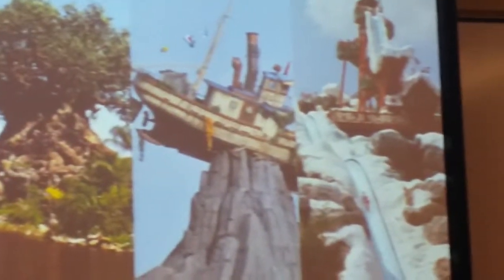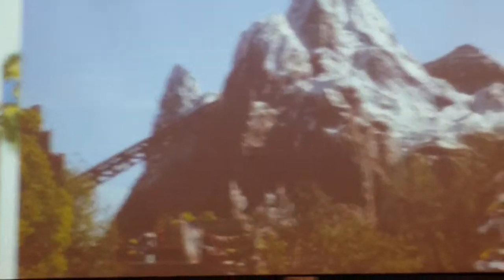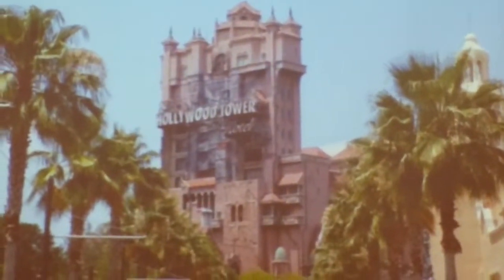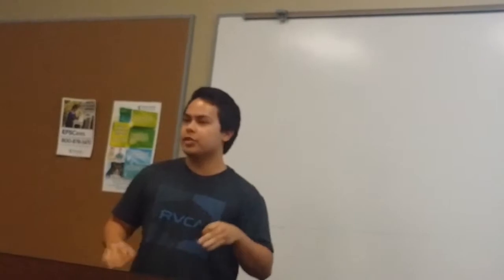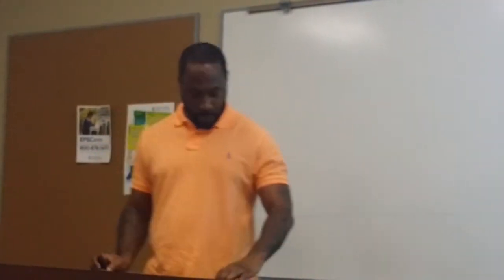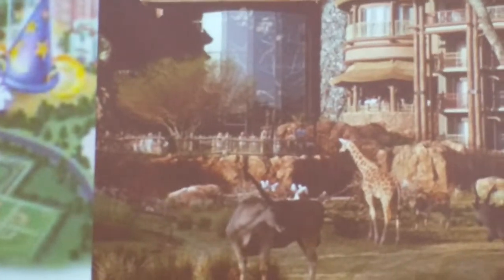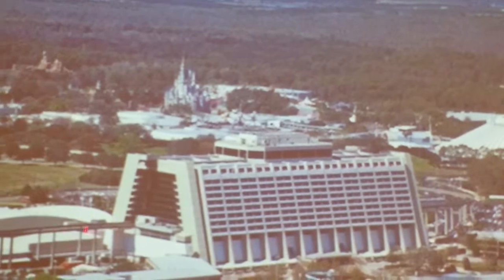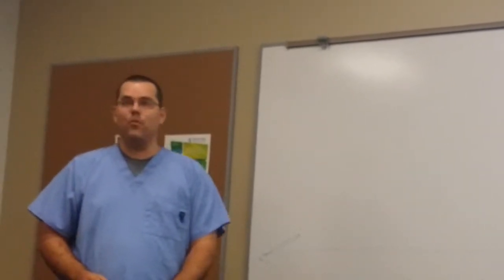Walt Disney World (Group Presentation)